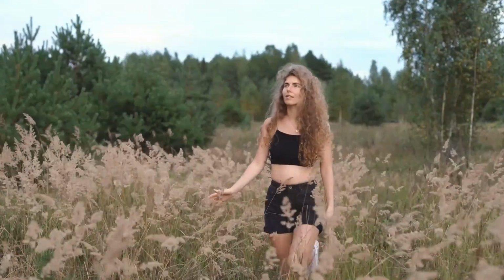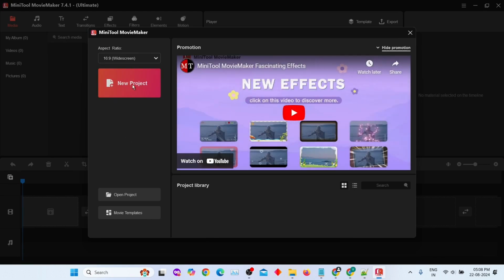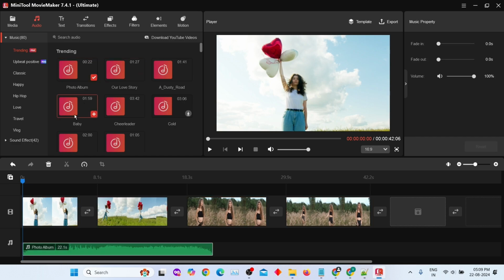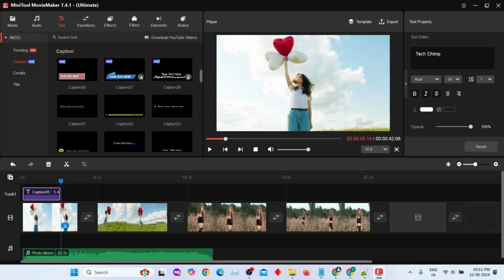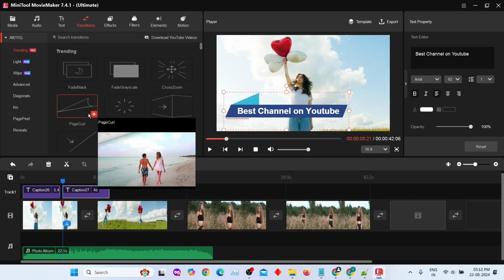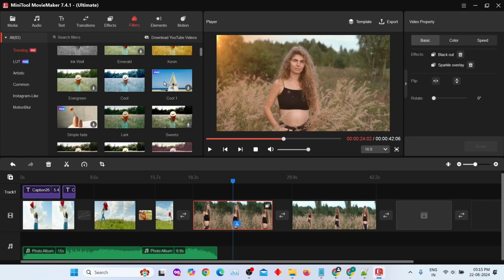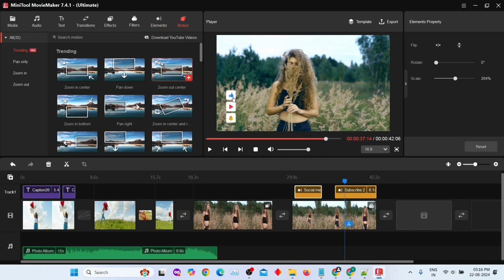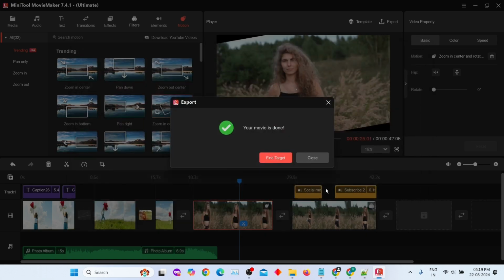Best Free Video Editing Software 2024 || Movie Maker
"Want to make awesome videos without getting stuck on tricky software? You’re in the right place! In this easy-to-follow video, we’ll show you how to use MiniTool MovieMaker. It’s super simple and perfect for beginners. We’ll cover everything you need to know—from importing your videos and photos, adding music, putting in captions, using cool transitions, applying fun effects and filters, adding elements like emojis, to making your clips move with motion effects. By the end of this tutorial, you'll be able to turn your raw footage into a fantastic video that you can share with friends and family. So grab your clips and let’s get started!